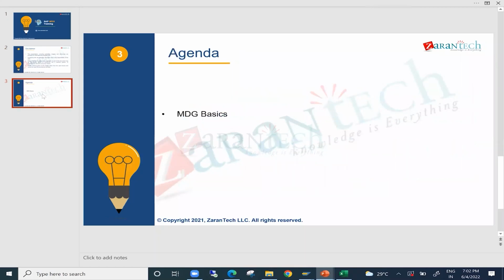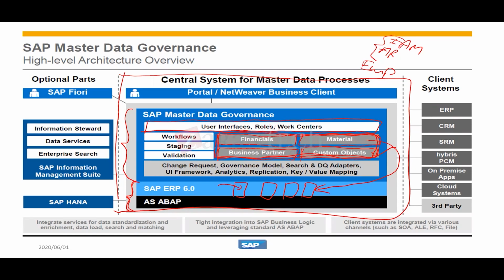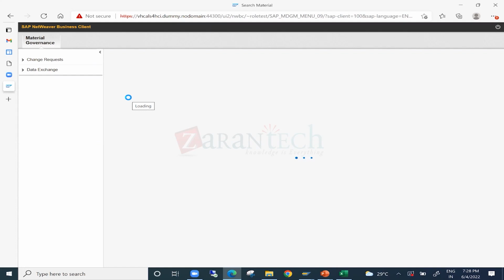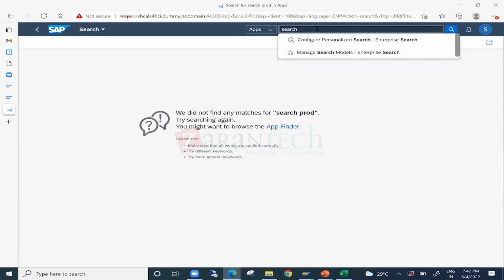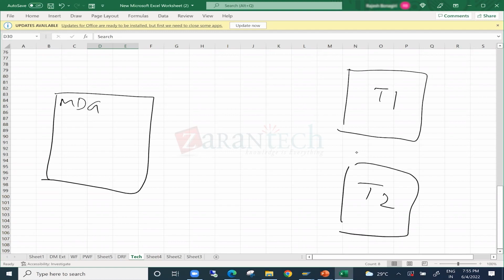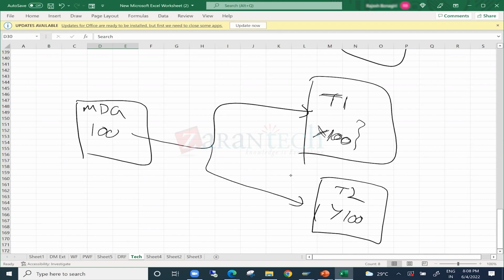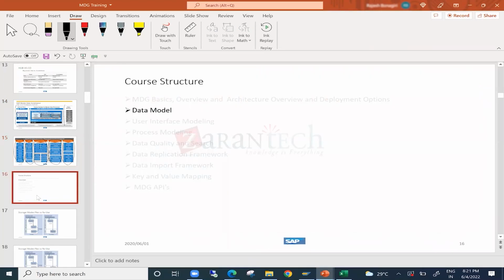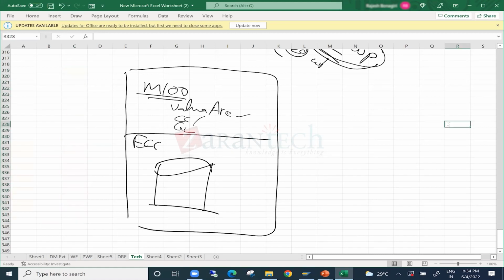SAP MDG 9.2 (Master Data Governance) Training - Basics | ZaranTech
👉 Assessments
👉 Lab Documents
👉 Certification Q&A
👉 Course Completion Certificate
👉 E-Books
👉 Certification Guides
👉 Configuration Docs
👉 Cheat Sheet